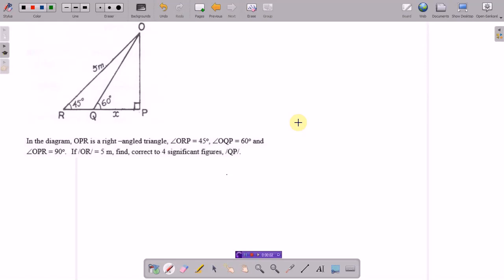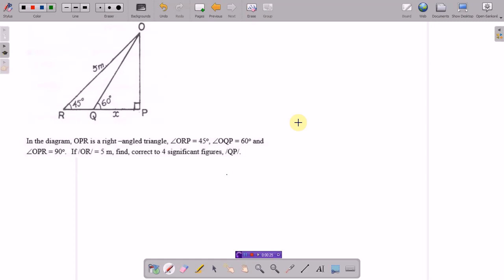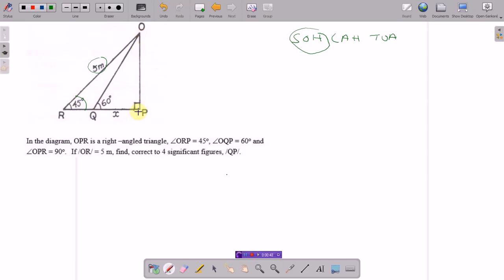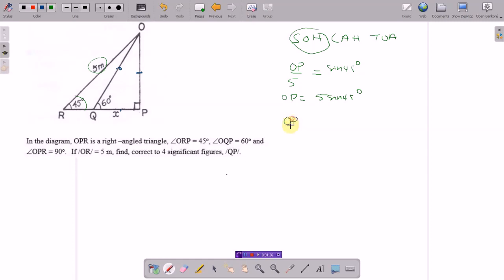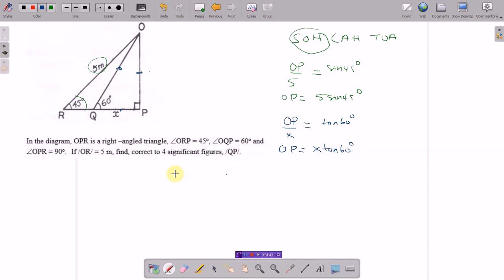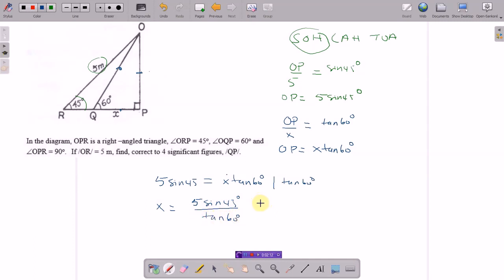Soh Cah Toa Example